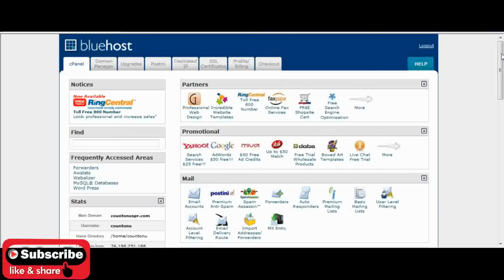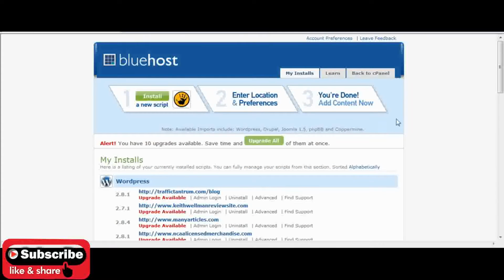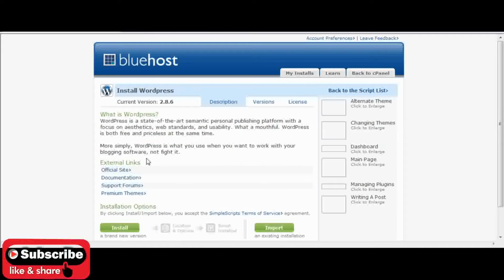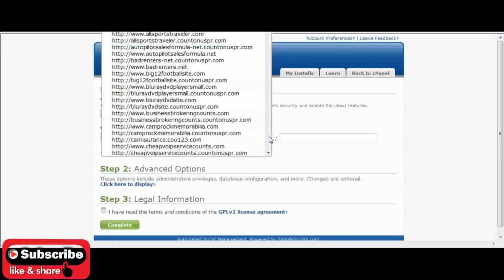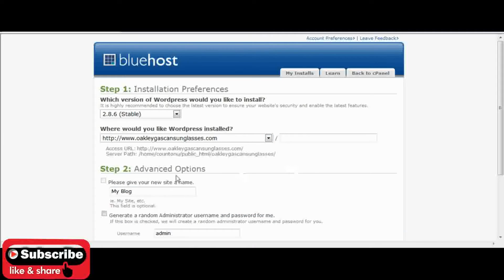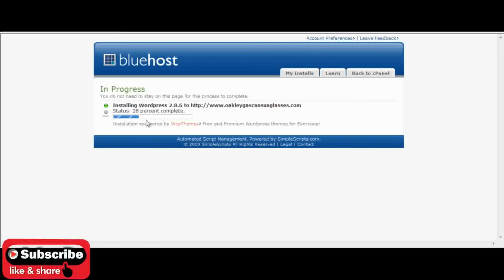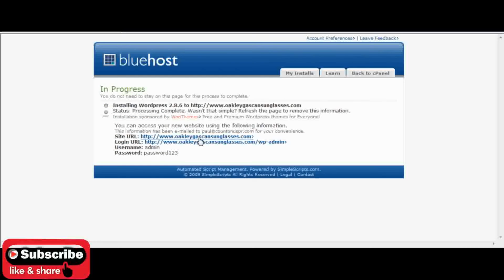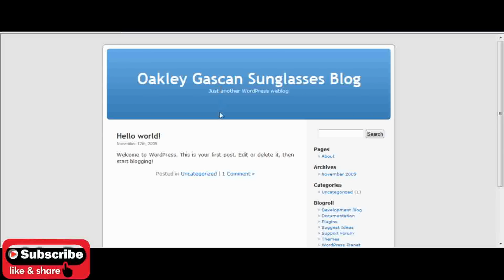7 Install Wordpress Simple Scripts - How to make money from Amazon